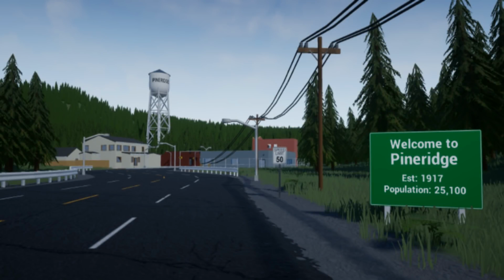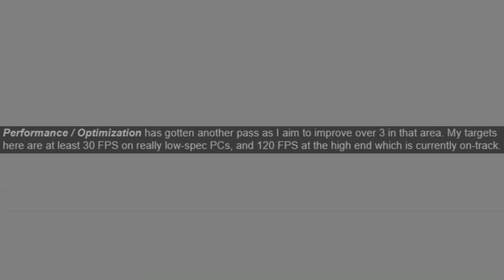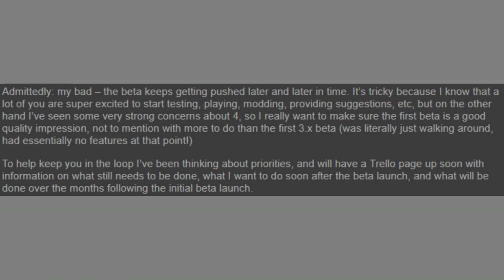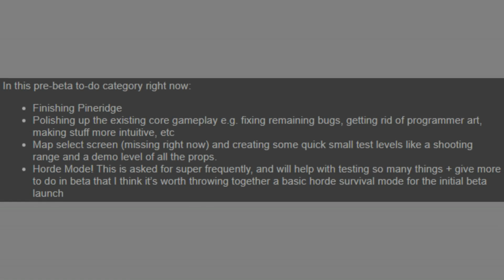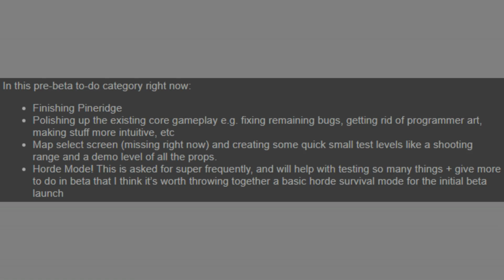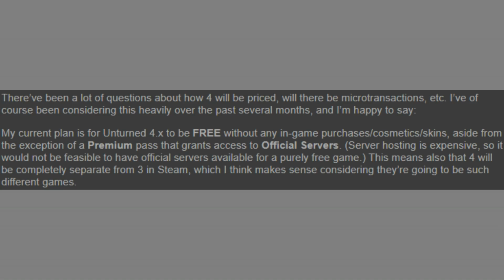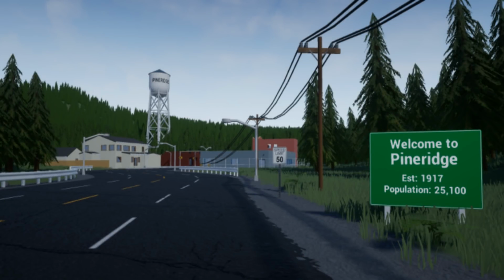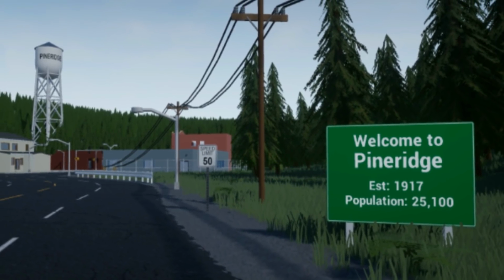Welcome to Pineridge! 4.0 is FREE! - Unturned 4.0 Devlog #008!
With Pineridge on the way, Nelson is also on track to get 4.0 running at 120FPS on high-end Pcs and at least 30FPs on lower-end Pcs. Also it's official that the game itself will be free to play excluding in-game purchases such as cosmetics and skins. ENJOY!

Devlog #008!

My Microphone - Blue Snowball w/ VoiceMeeter

What I use to edit: Wondershare Filmora